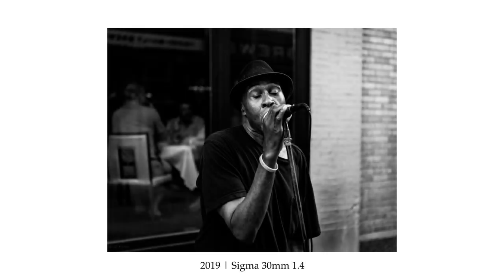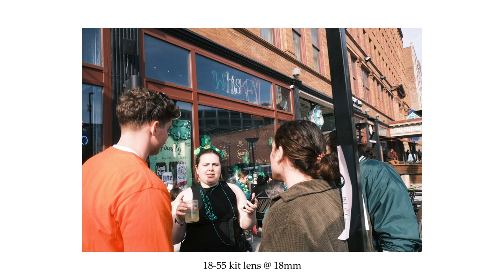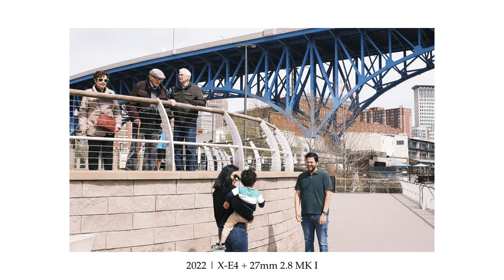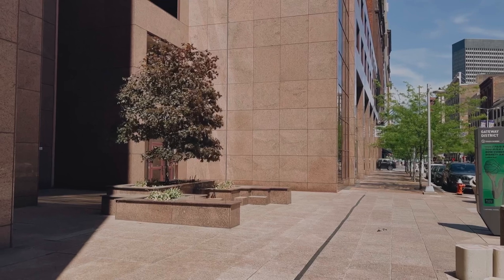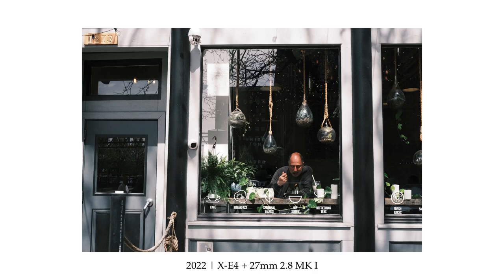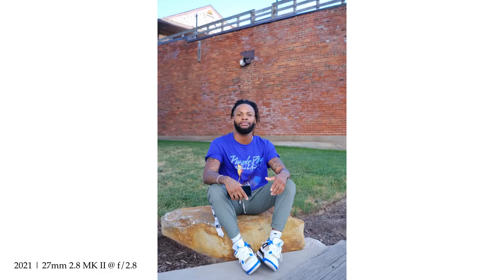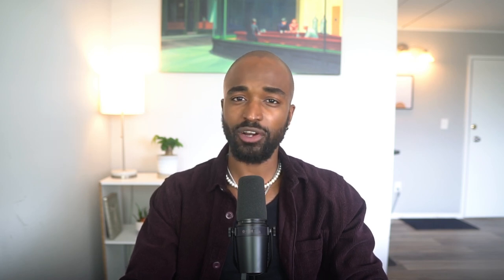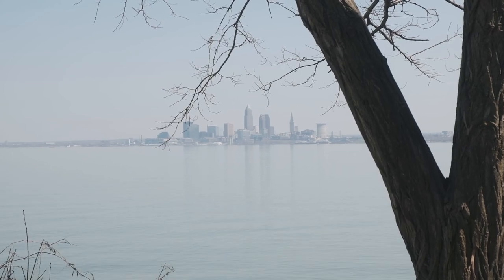Why I Love 40mm for Street Photography (ft. Fujifilm XE4)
The magic of the 40mm (in full frame terms) perspective in Street Photography.

This “in-between” focal length is definitely an acquired taste, but depending on the photographer it can be great for you.

The X-E4 and 27mm 2.8 are loaners provided by Fujifilm. All opinions are my own.